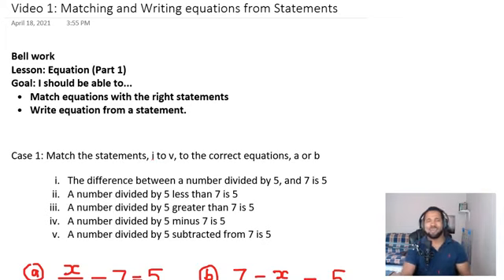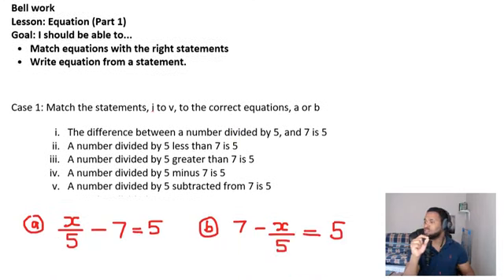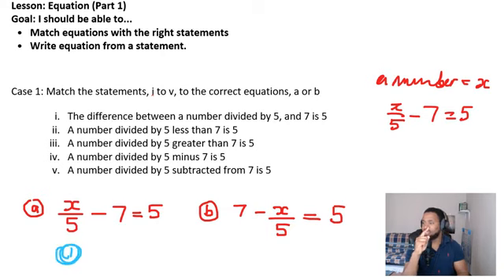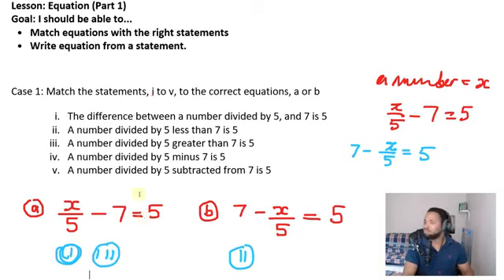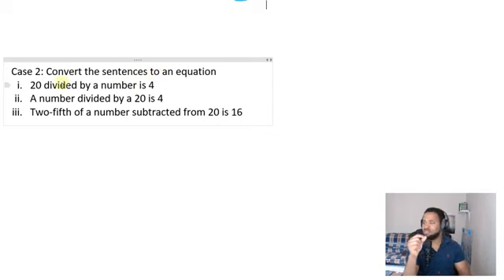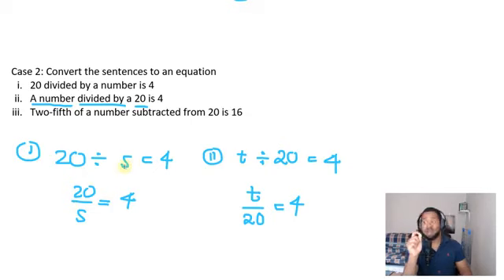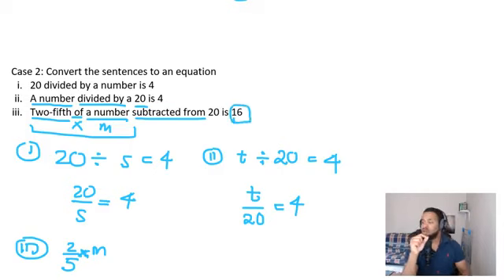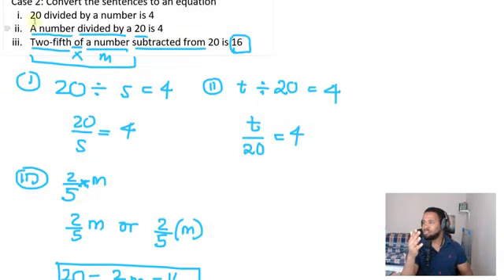1 Match and write equations with right equation